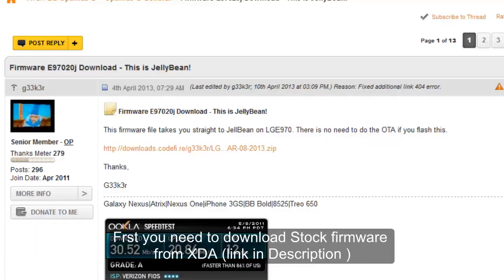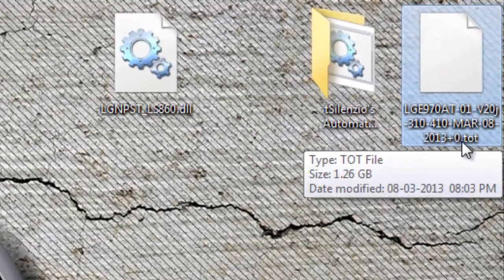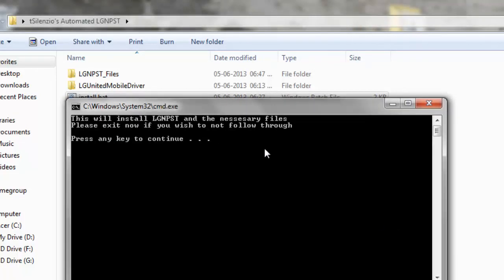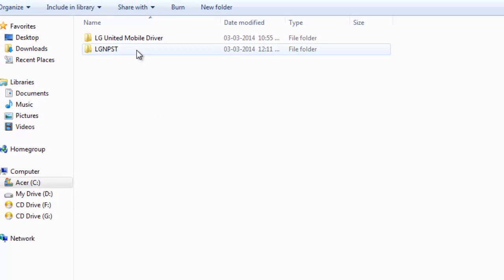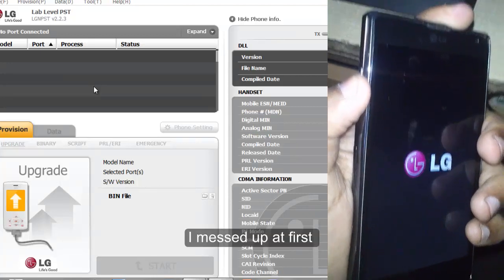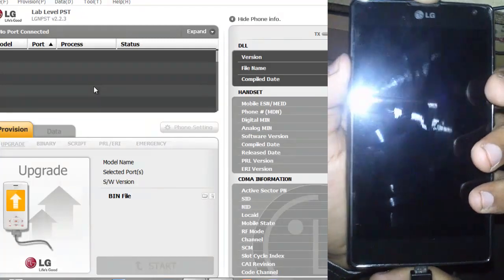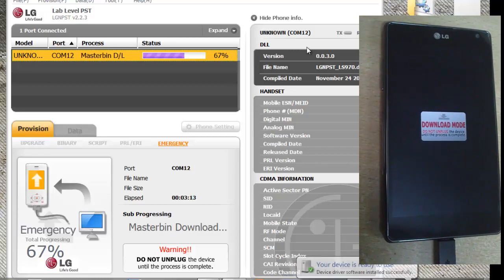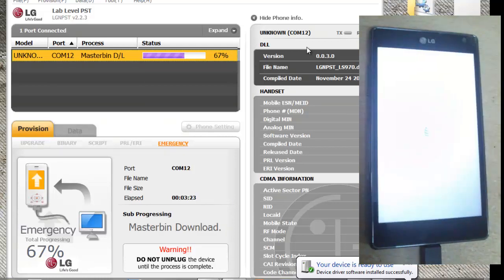[Guide] How to solve Security error / flash stock TOT file on LG optimus G/G2/G pro/G3/G4 [HD]